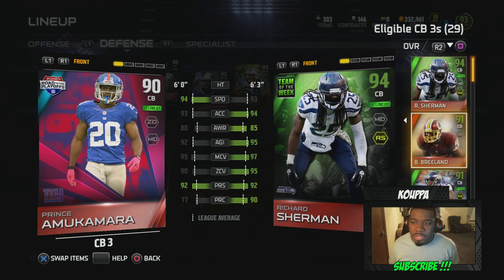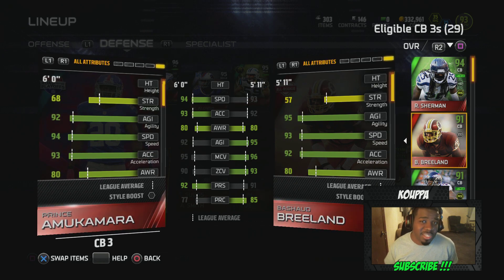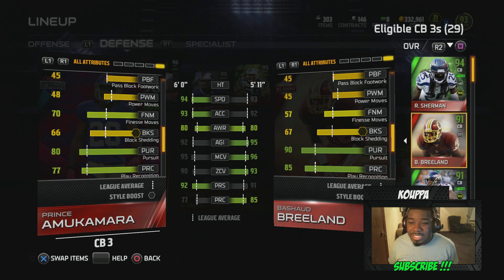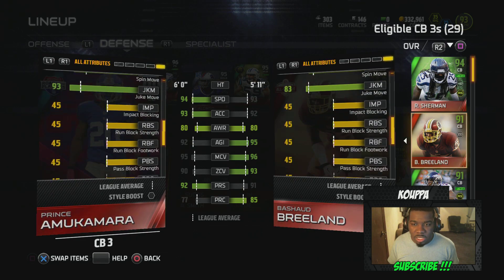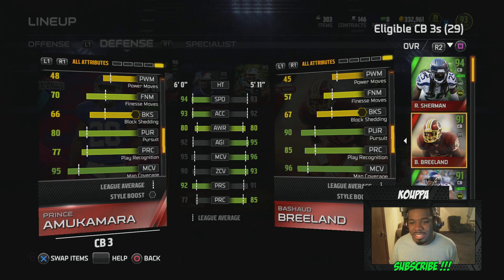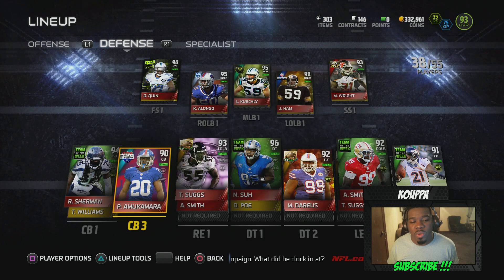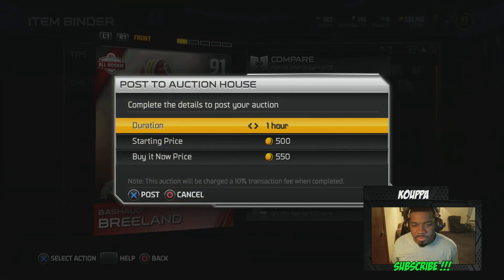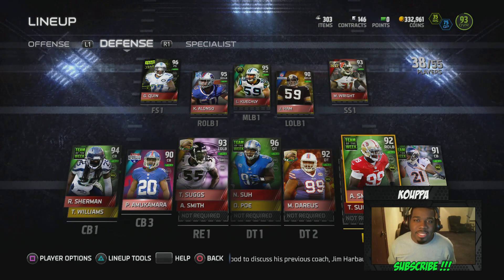Madden NFL 15 Ultimate Team " WHO DO I KEEP " Making Movez Madden MUT 15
Football - Madden NFL 15 Ultimate Team " THE ULTIMATE SHOWDOWN " Making Movez Madden MUT 15 .

Song By: Max Elto - Shadow Of The Sun (Adventure Club Remix)